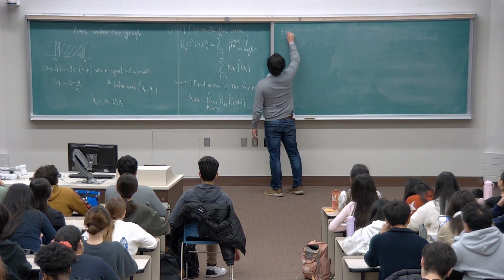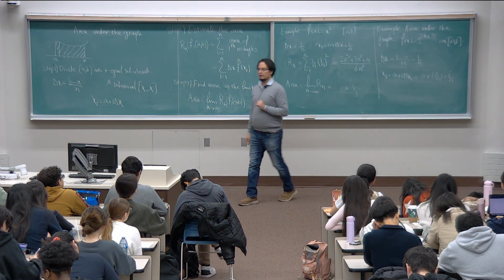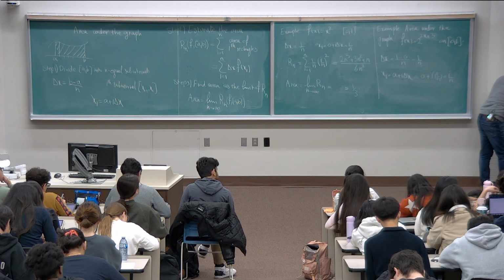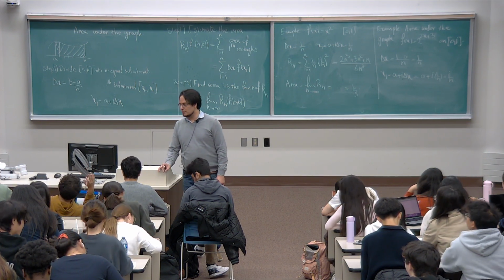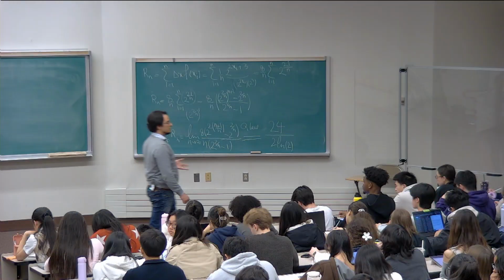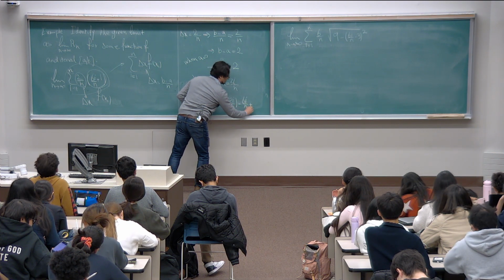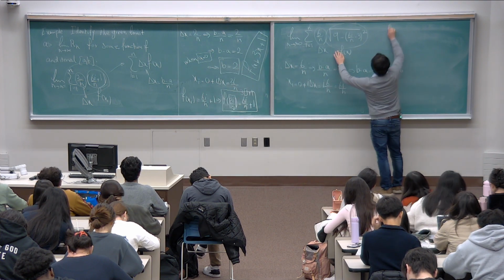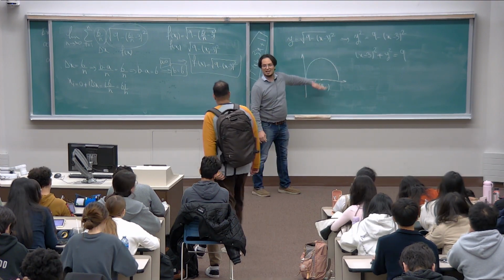Labtube-(Calculus 1000)-Area under the graph II